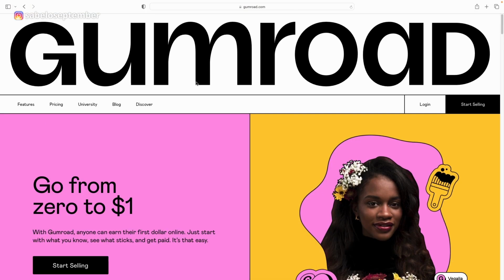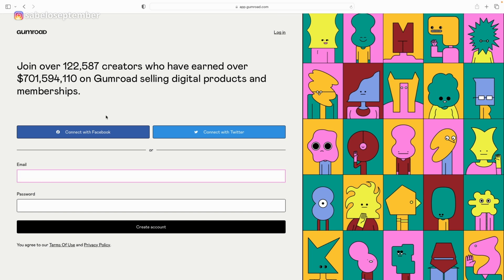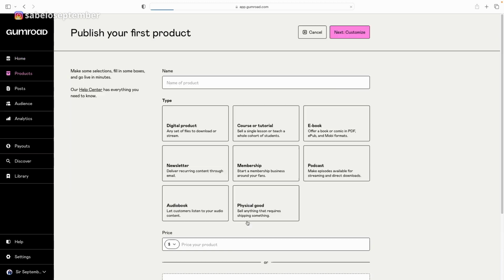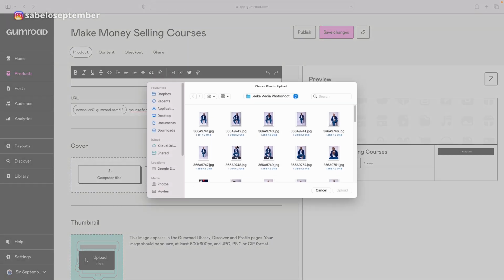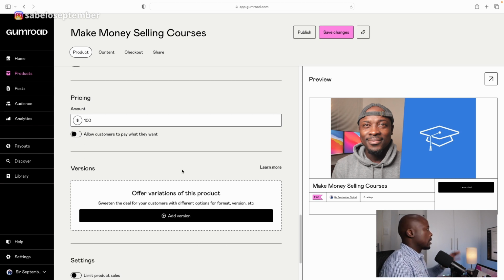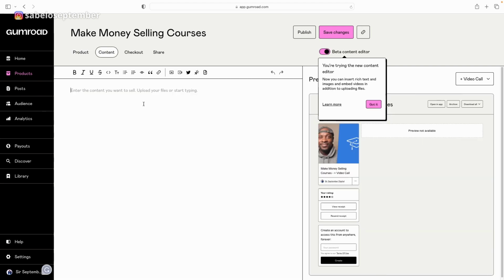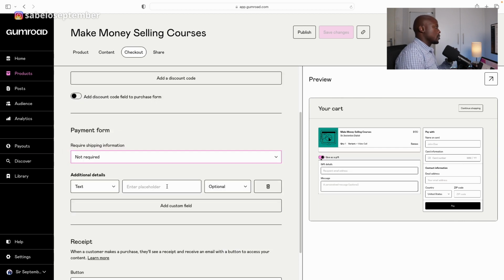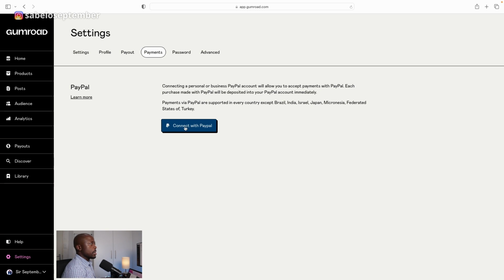Selling digital products on Gumroad (Make $1000 selling Courses, Ebooks)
Selling digital products is a great way to earn more for your efforts, and in this video, I'm going to show you how to do it, using Gumroad

Timecodes
0:00 - Intro
0:23 - For Non-FNB Account Holders
2:58 - Please Don't Forget To Subscribe
3:05 - For FNB Account Holders
4:13 - Thanks For Watching